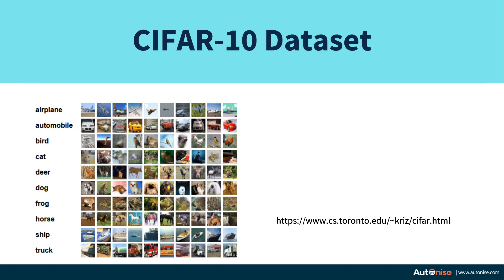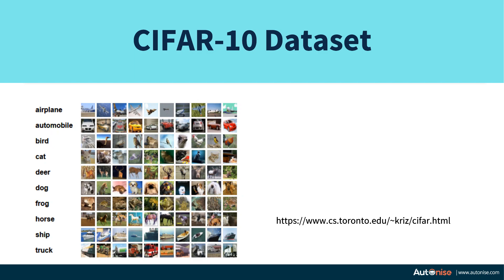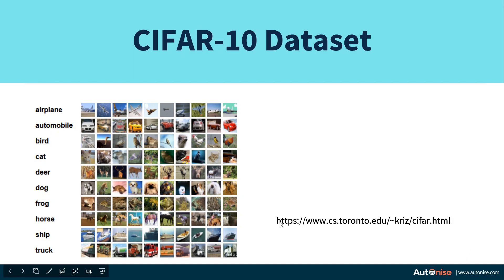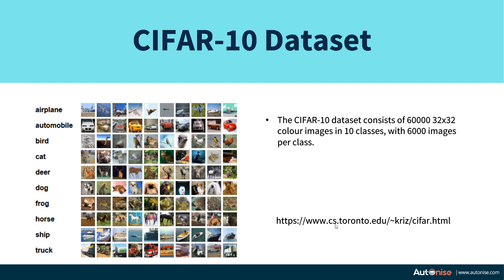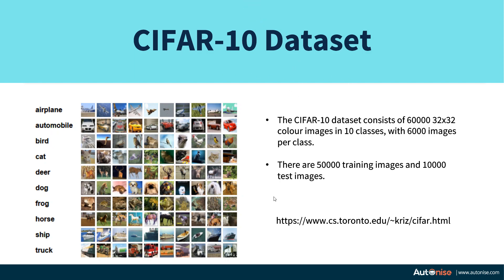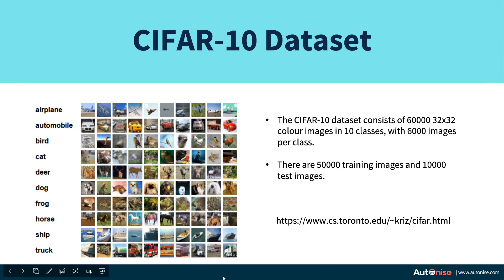Understanding the CIFAR 10 Dataset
In this short video, we understand the CIFAR 10 dataset and its similarities and differences to the Numpy dataset